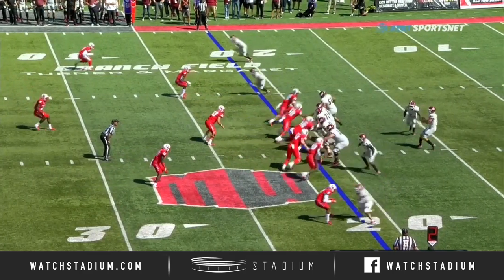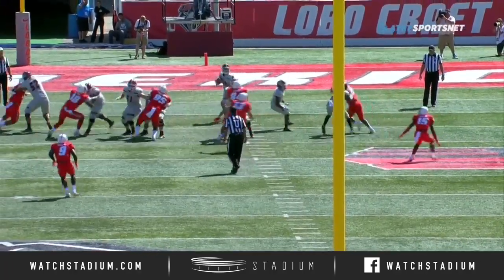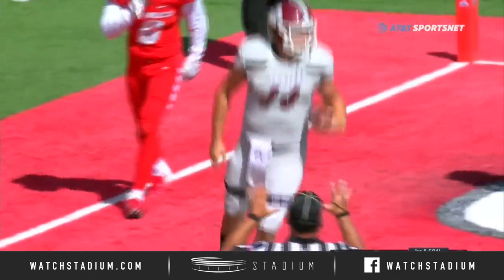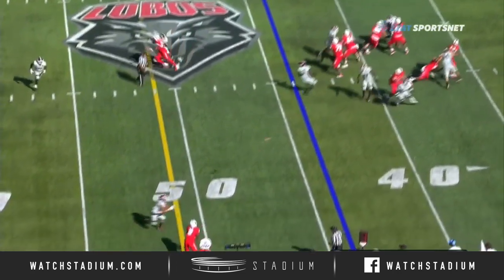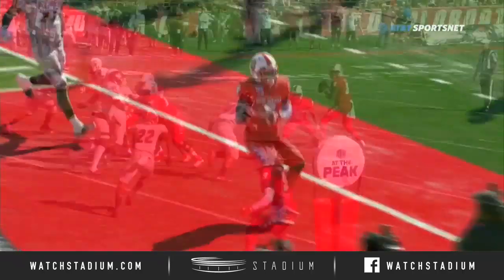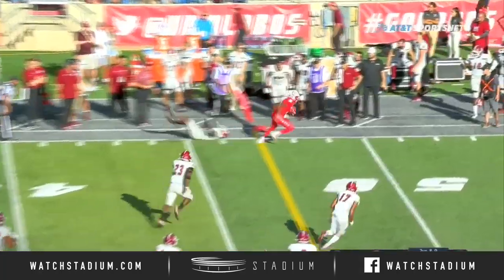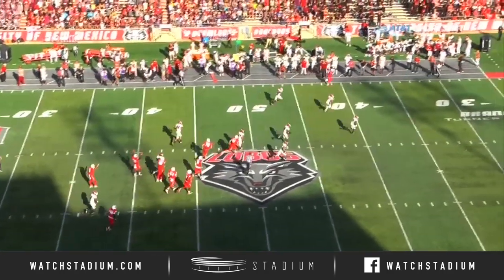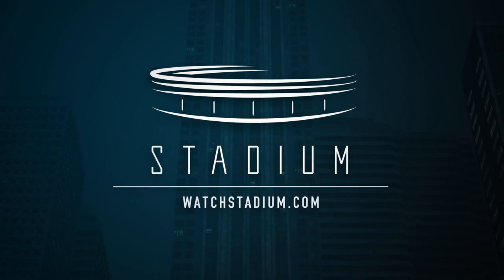New Mexico State vs. New Mexico Football Highlights (2019) | Stadium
New Mexico and New Mexico State combined for 107 points in the 2019 edition of the Rio Grande Rivalry, and the Lobos ultimately came away with the win 55-52. Take a look at the highlights from the explosive matchup here.